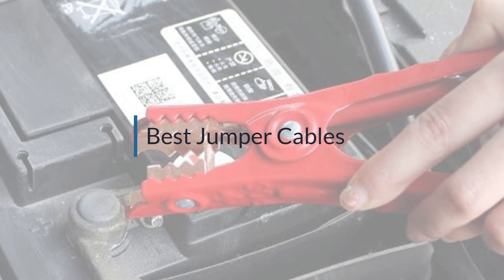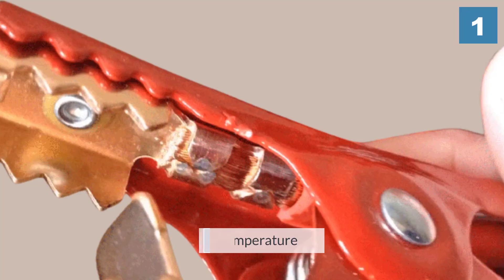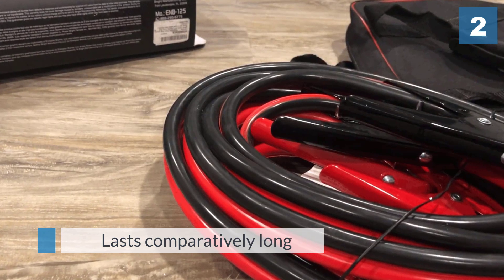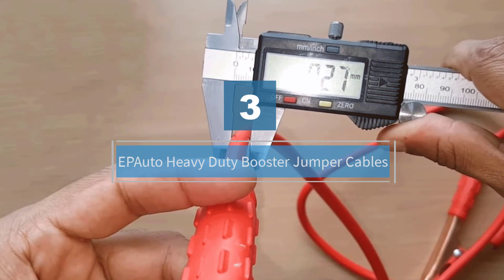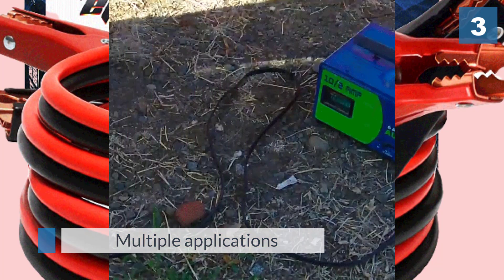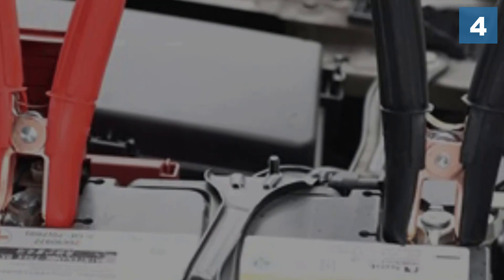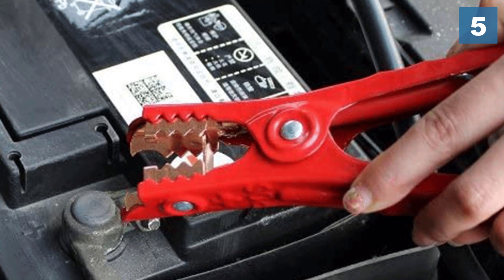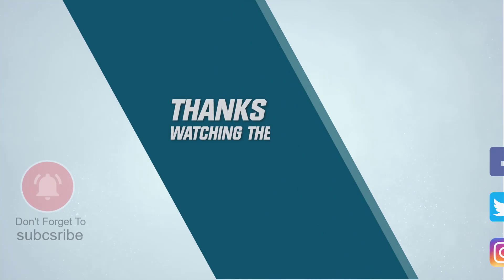Top 5 Best Jumper Cables Review in 2024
Best Jumper Cables featured in this video:
0:16 1. Cartman 4 Gauge Booster Cable
1:13 2. Energizer Jumper Cables
2:09 3. EPAuto Heavy Duty Booster Jumper Cables
3:06 4. Iron Forge Tools Jumper Cables
4:07 5. CARTMAN 6 Gauge Booster Cables

What Is a Jumper Cable?
Jumper cables are electric cables to connect two rail or road vehicles mostly in case of emergency to help another vehicle to get started properly.

What is the best Jumper Cables?
If you are looking for the top Jumper Cables, then you are in the right place. Because we are here to help you pick the best product available in the market. The Autos Square team strives to collect as much information as possible, read tons of reviews from actual users, and rank the products based on different factors like quality, value for the price, the reputation of the manufacturers, etc. Please let us know if you have something in your mind in the comment section.